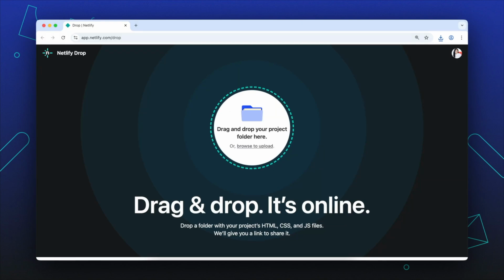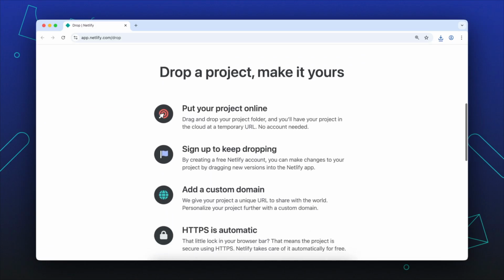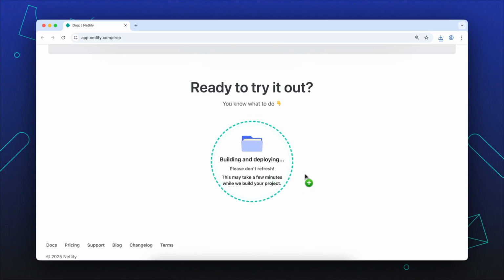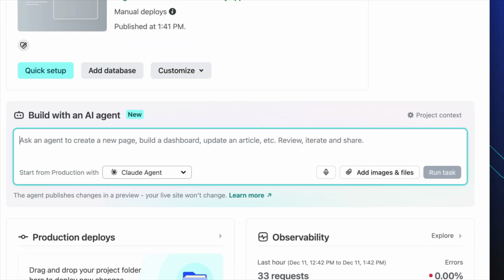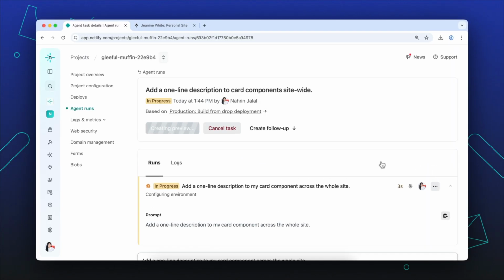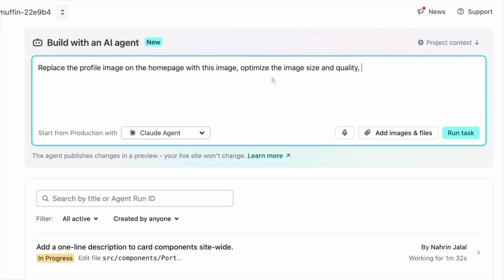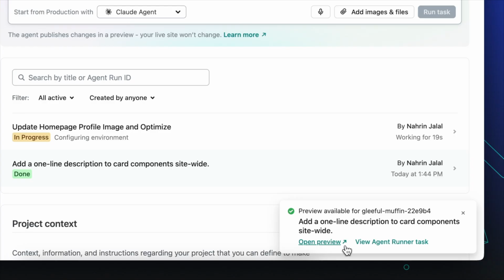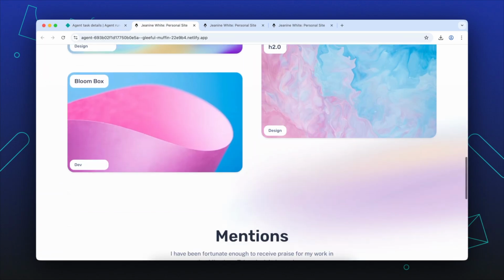From first publish to first update with AI agents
Learn how to use Netlify’s Agent Runners to update your site with AI. In this demo, we deploy a site using Netlify Drop and then use Agent Runners to make real changes to the project.